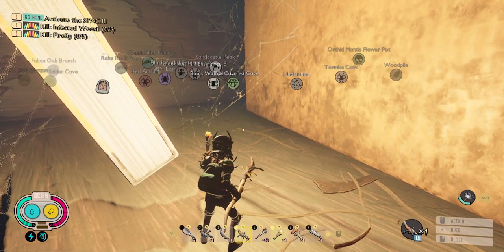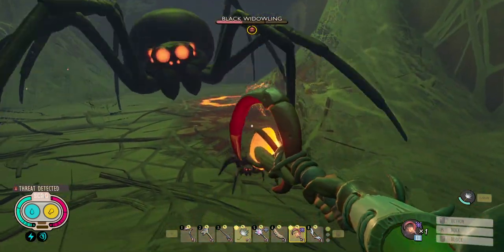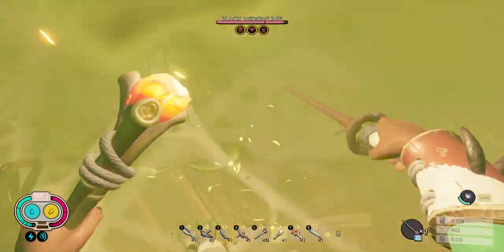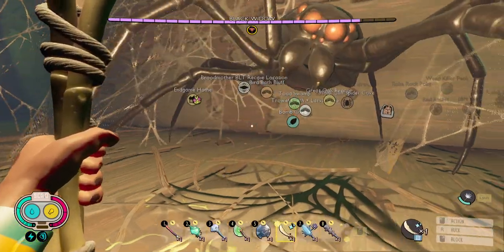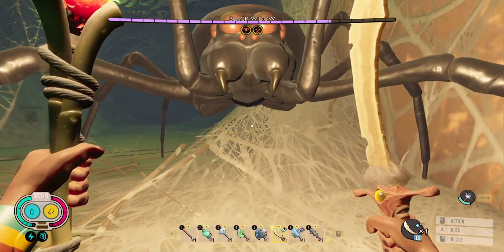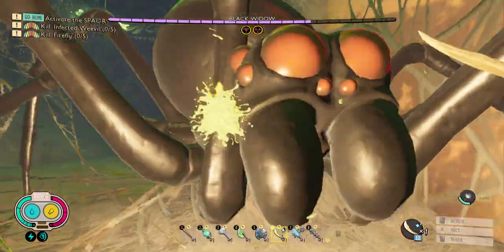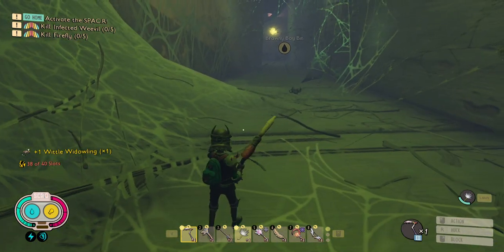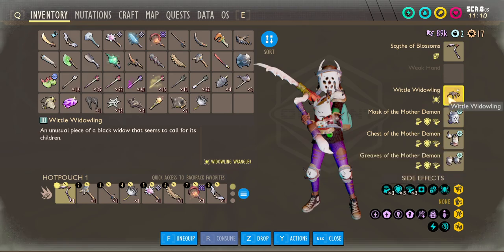Grounded: Defeating the Black Widow in the Brawny Boy Bin